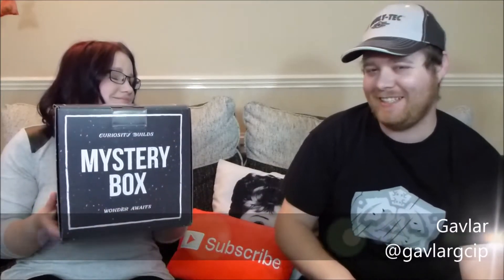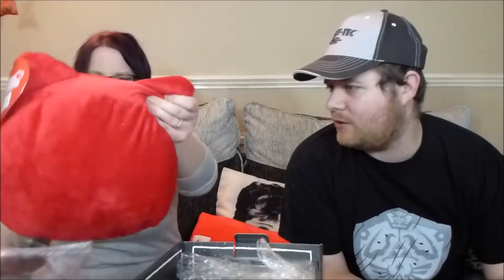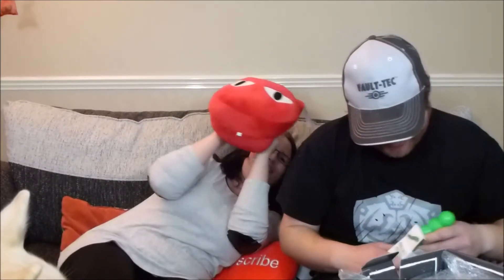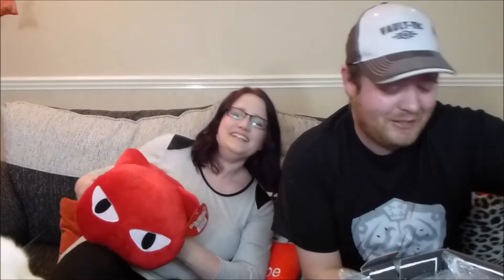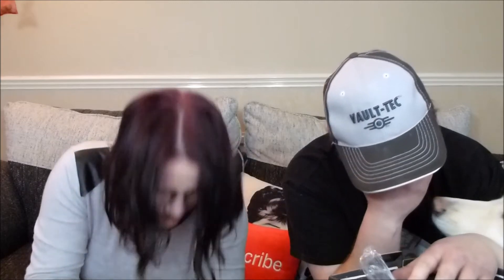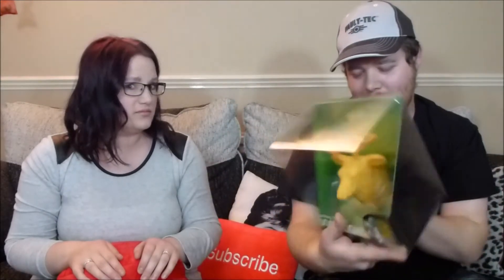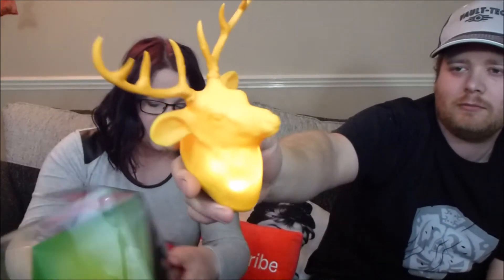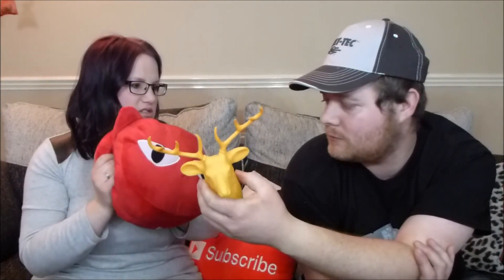Firebox Mystery Box - Unusual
Warning Adult themed chat.

GCIP unbox Firebox Mystery Box themed Unusual. 4 items of which are unusual